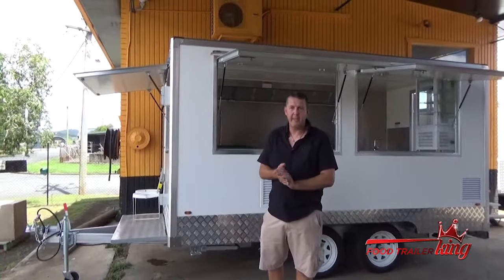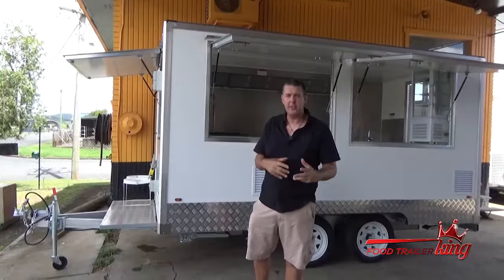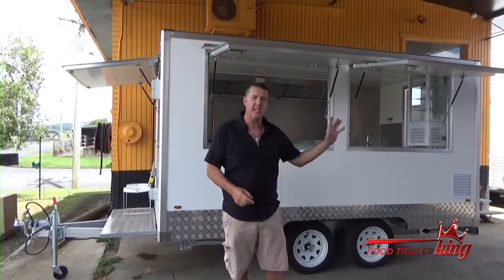Food Trailer King Introduction To The Maxi Elite Food Trailer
Have you had trouble finding the right trailer for the right price? From $49,990+GST or around $249 per week on finance, you get great value for money! 💪👌
✔ 3.9 x 2.1m internal work area
✔ 2 x 278 Litre Commercial Fridge/Freezers ❄
✔ Dual Gas Deep Fryer 🍟
✔ Bench Top Drinks Fridge 🥤
✔ Quad Gas Burner 🔥
✔ Gas Griddle 🍔
✔ 6 Part Bain Marie 🌭
✔ Large Food Warmer 🍟
✔ And much more!